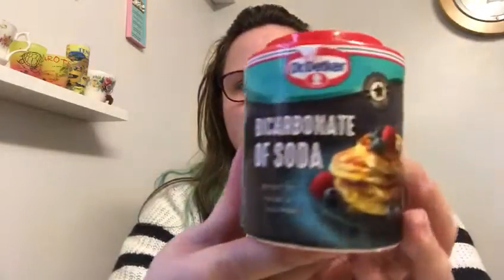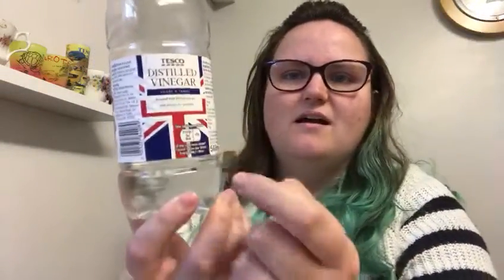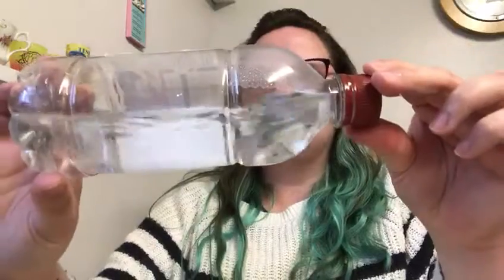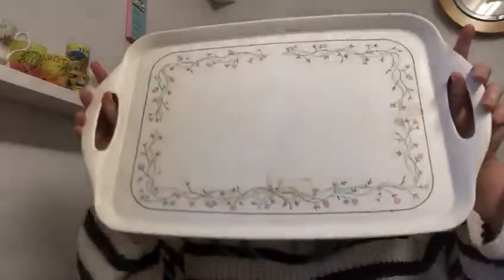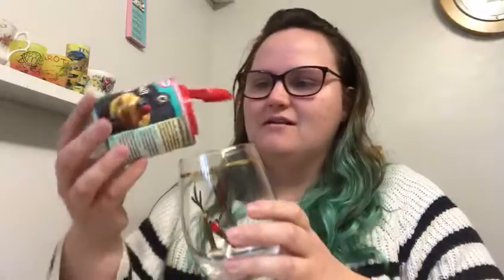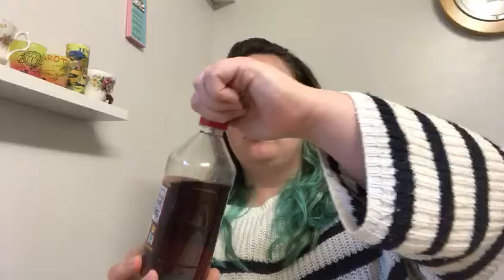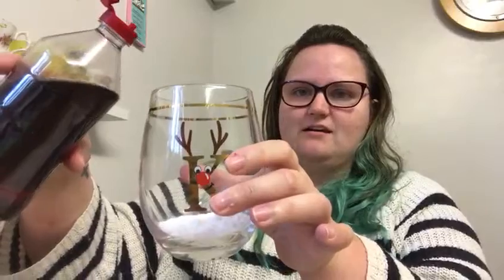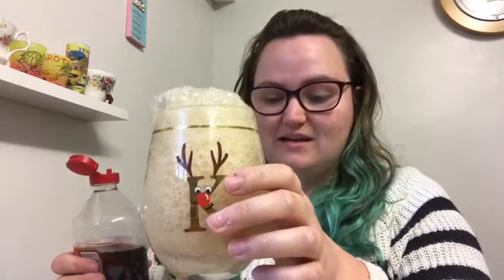Friday fun with Katie.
Video from Trevor